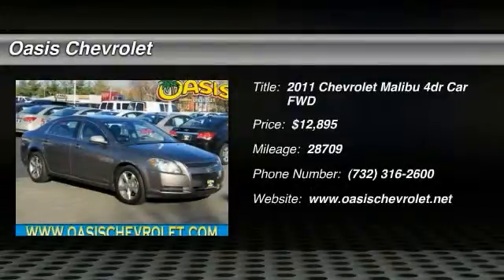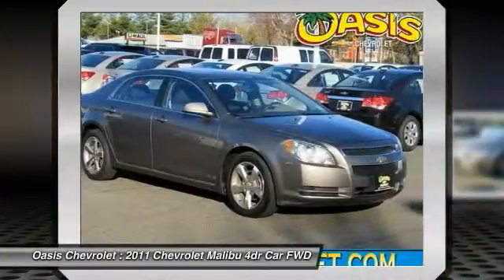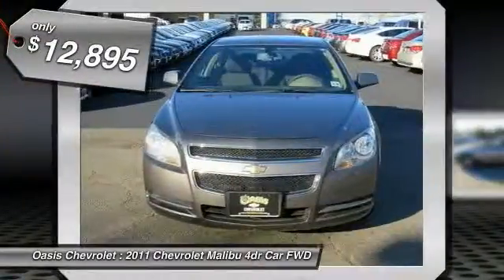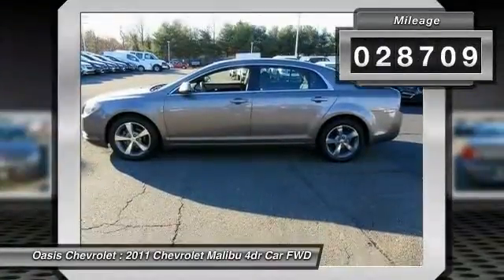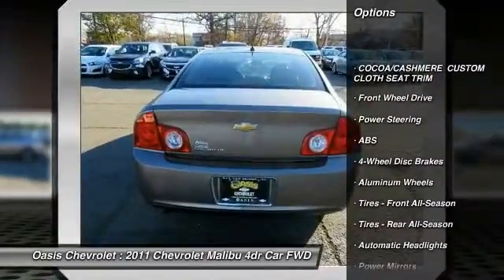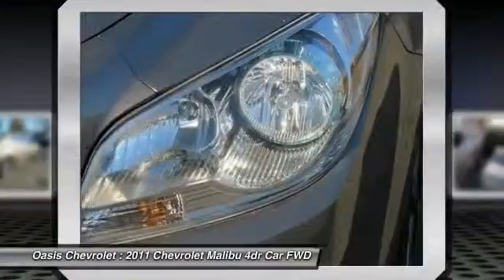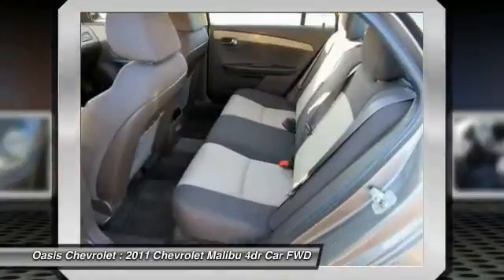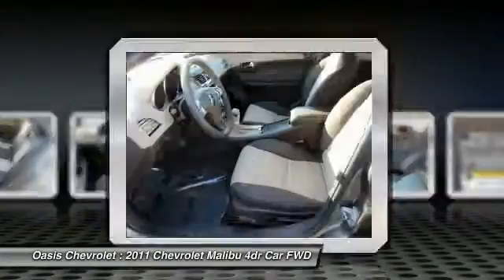2011 Chevrolet Malibu Old Bridge Township NJ 52305A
2011 Chevrolet Malibu LT with 1LT

Oasis Chevrolet
1292 U.S. 9

Looking for the right 4dr car? Today could be your lucky day. With 28709 miles, this Mocha Steel Metallic, 2011 Chevrolet Malibu equipped with Automatic transmission could be yours. Request more information and set up a test drive right away.